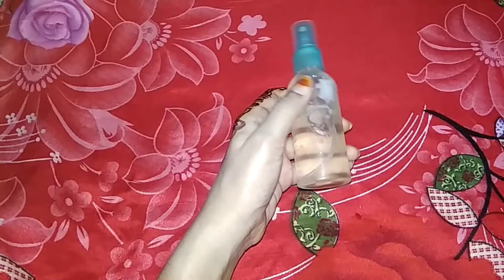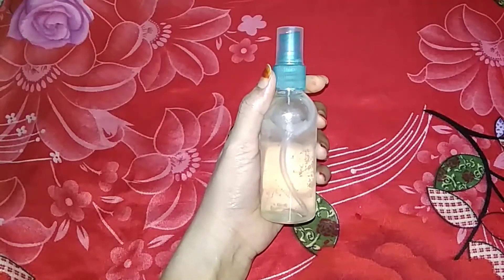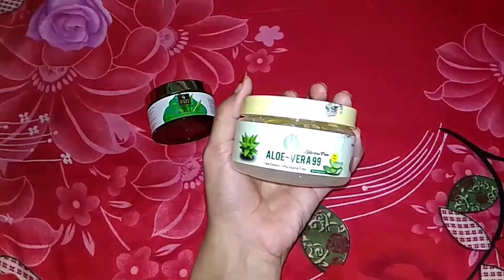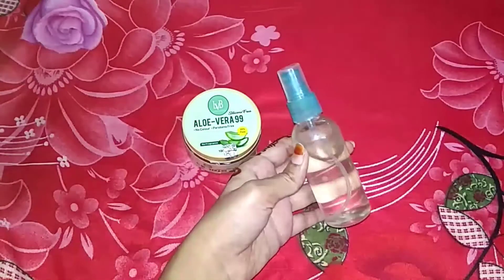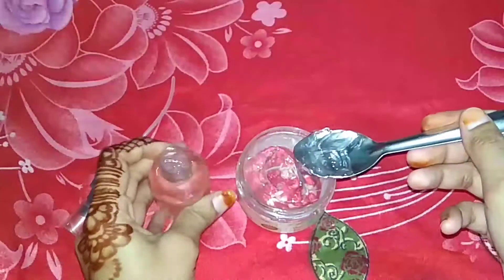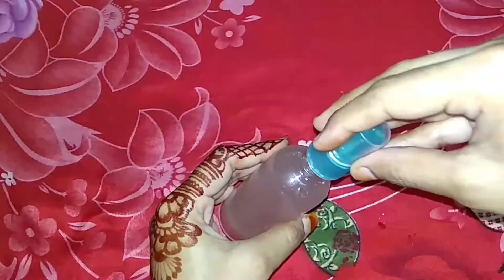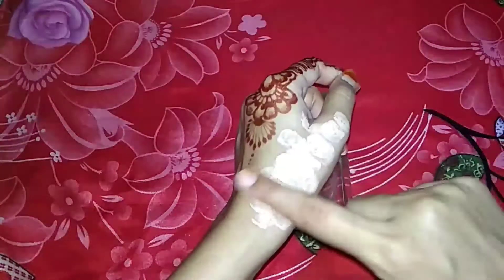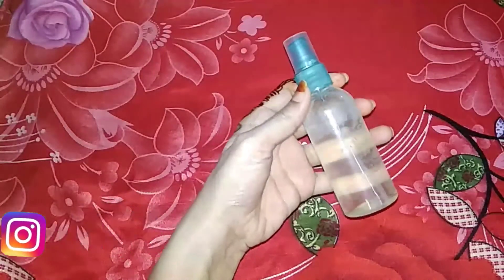DIY Primer Setting Spray || Nida Raza 💖🥀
Hey girls.

Today'I'm gonna share with you all
DIY Primer Setting Spray

I hope this video is helpful for you guys

Gmail for any query's and collaboration

Xoxox